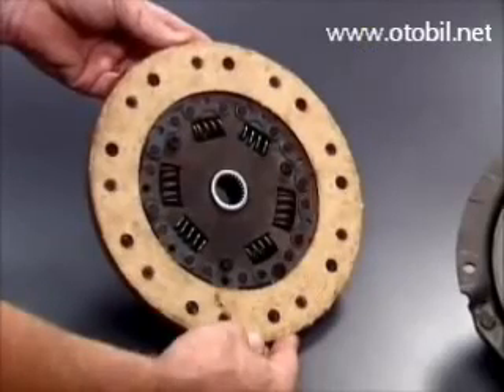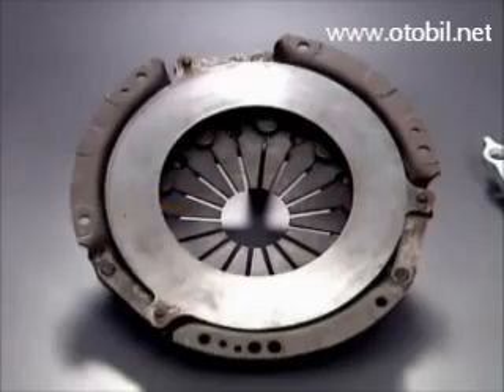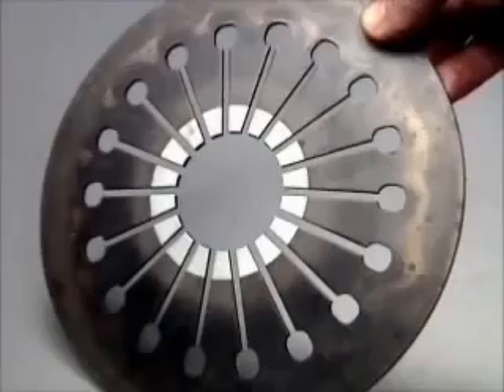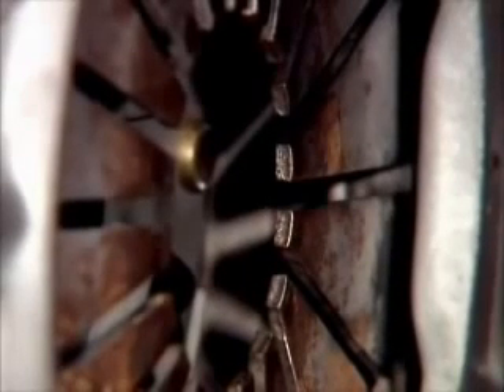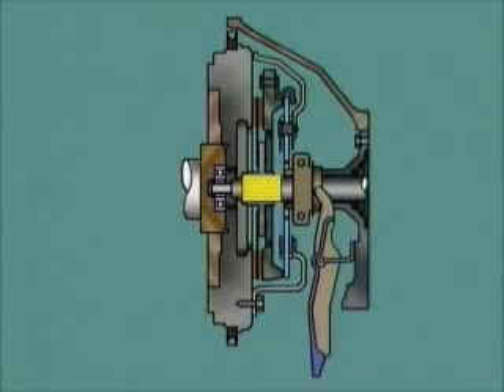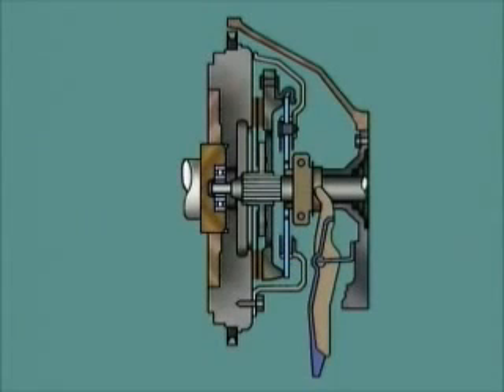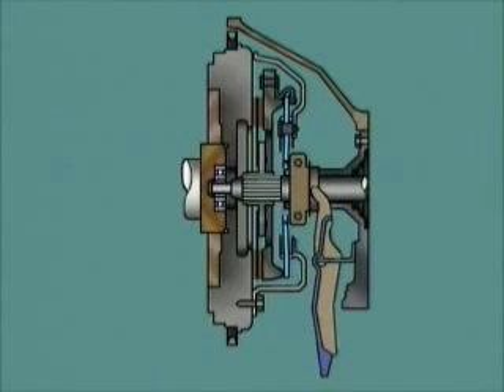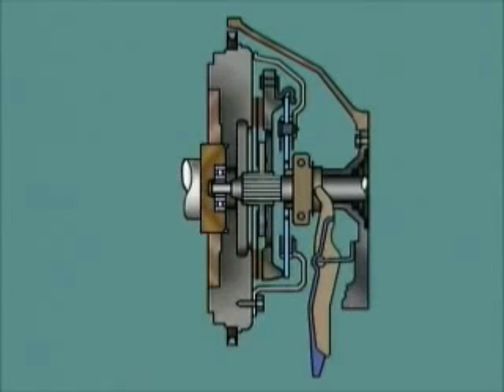Kavrama parçaları ve çalışması...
Kavrama Sistemleri Modülü sunumu ile ilgili bilgileri daha iyi anlayabilmek için paylaşılan "Kavrama parçaları ve çalışması" videosu ... (İzmir Motor Meslek Lisesi) Şehit İdari Ataşe Çağlar Yücel Mesleki ve Teknik Anadolu Lisesi Öğretmeni.